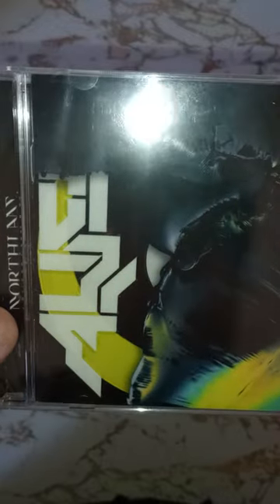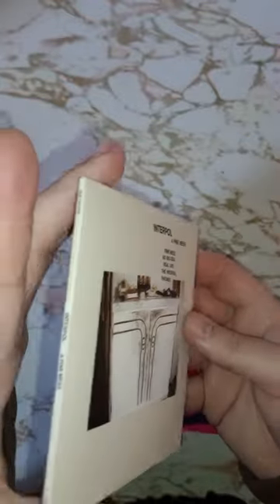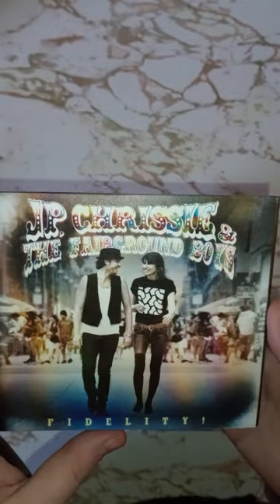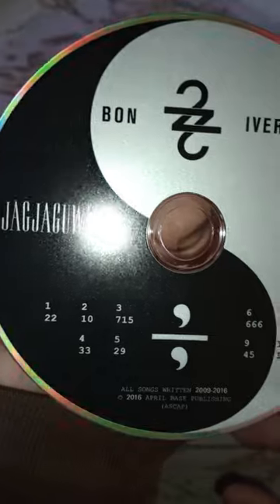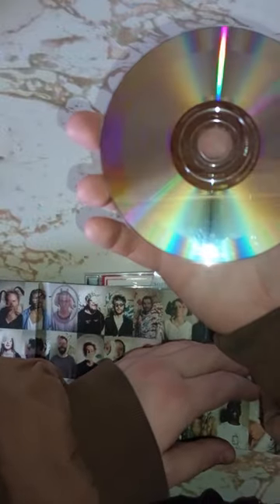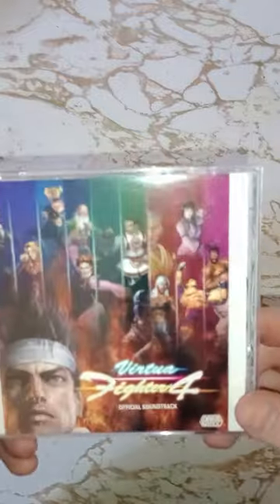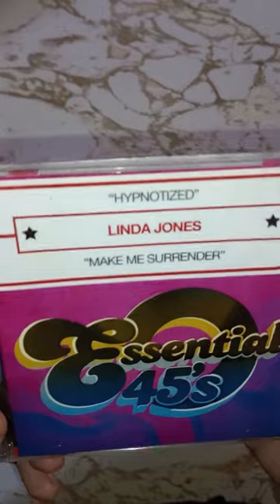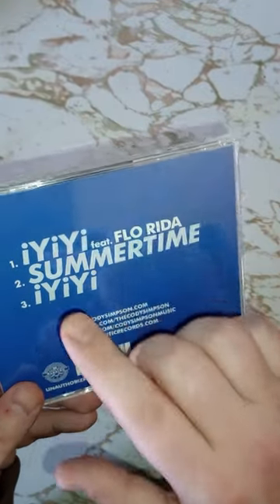a close look at some CDs what i got yesterday